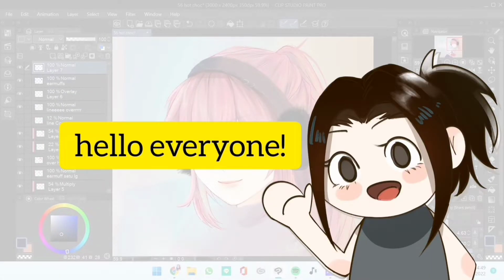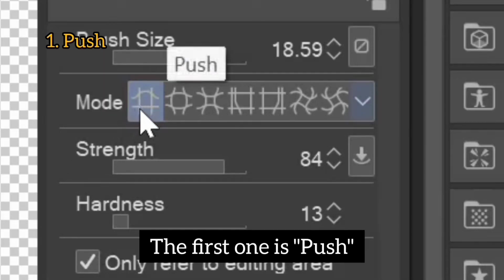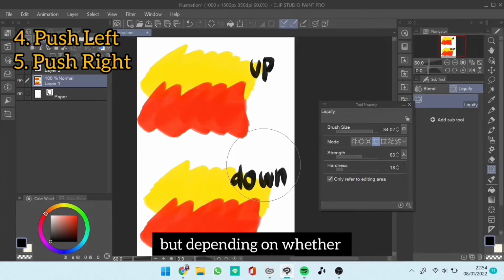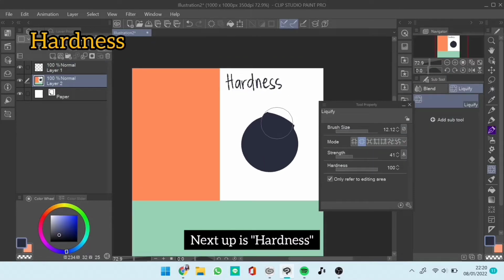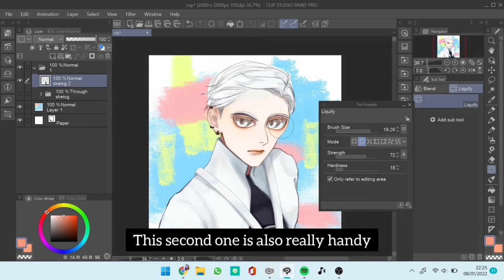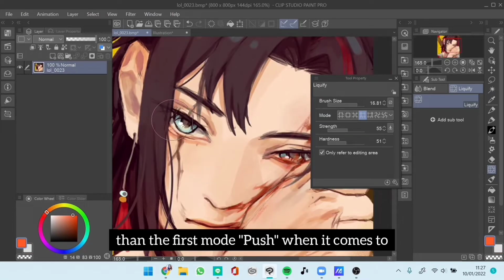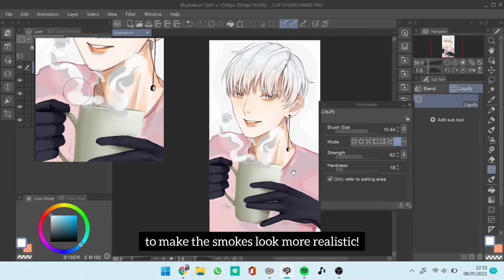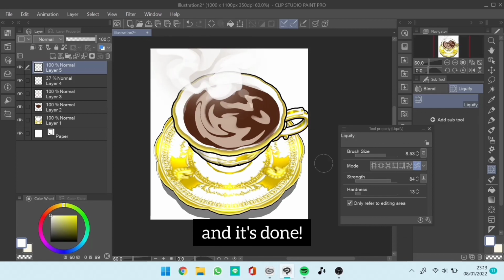Quick Guide on Liquify! (functions, tips, ideas) - Clip Studio Paint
Timestamps
0:00 Intro
0:31 Access Liquify
0:51 Basic Functions
2:27 Strength & Hardness
3:19 Tips & Ideas
6:18 Bonus
6:57 Outro